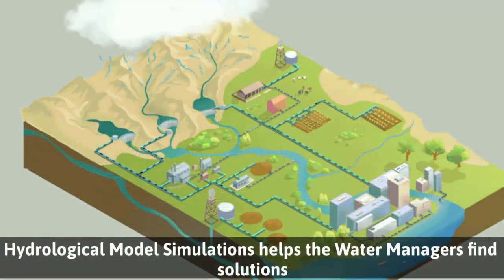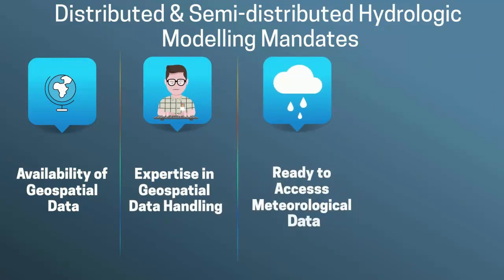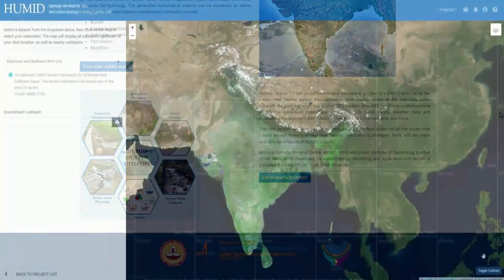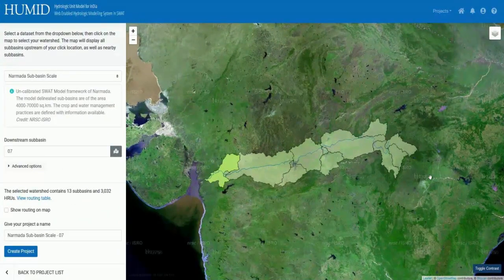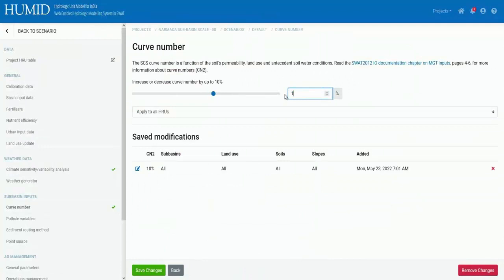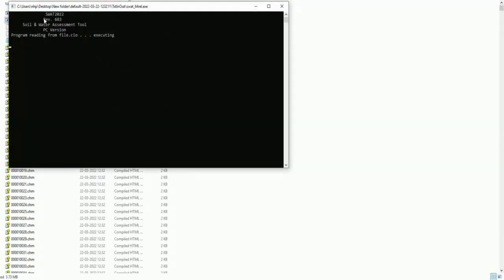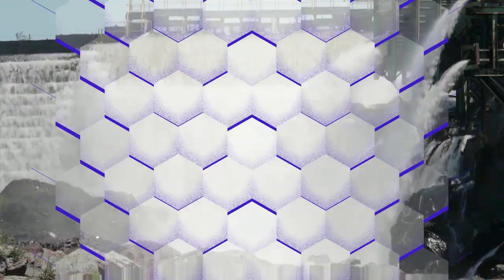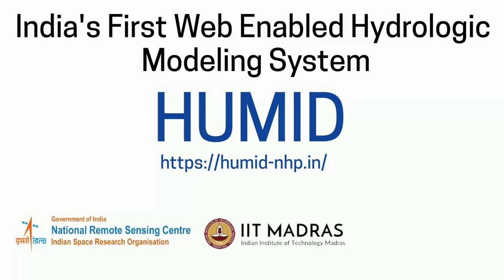India's First Web-Enabled Hydrologic Modeling System👉HUMID under NHP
HUMID is a web-based interactive hydrological modelling system that is customized with datasets for Indian River basins. It provides users with interactive web interfaces and maps; preloaded input data; outputs that include tables and charts. It enables online development, execution, and storage of a user's modelling projects and download of raw output data. It employs the Soil and Water Assessment Tool (SWAT), an internationally-recognized public domain model as its core modelling engine.
Developed jointly by National Remote Sensing Centre, ISRO and Indian Institute of Technology, Madras under the National Hydrology Project.
The output design for the various applications like :-
*Agriculture Water Management

* Reservoir Planning

*Stream Flow Analysis

*Flood Studies

*Hydro Infra Planning